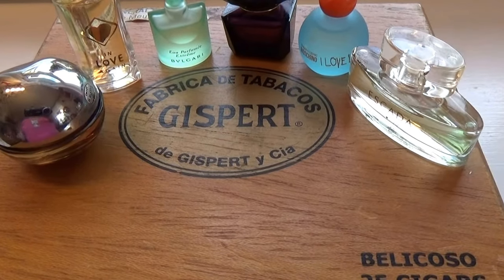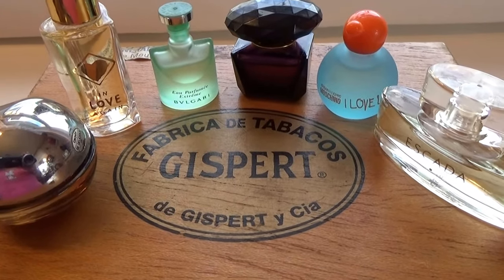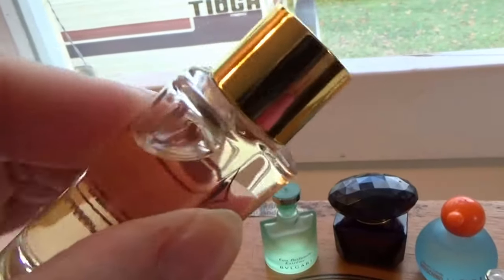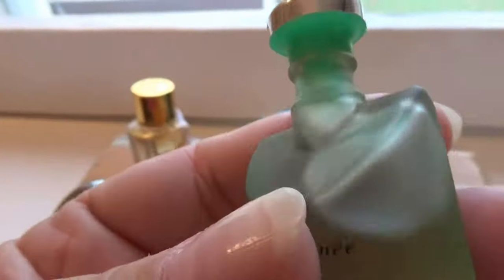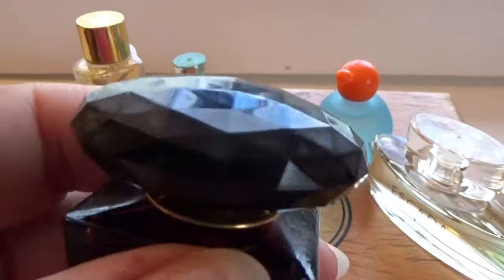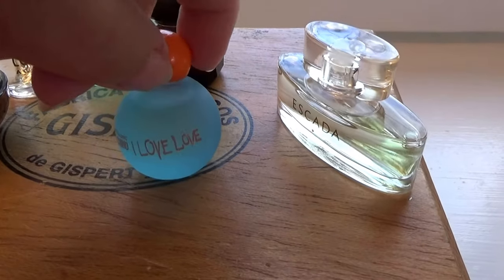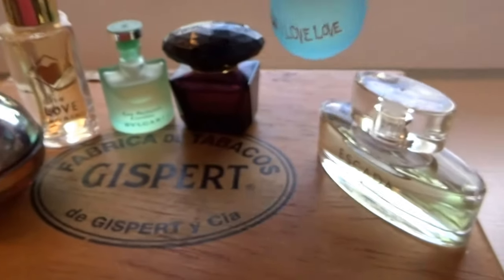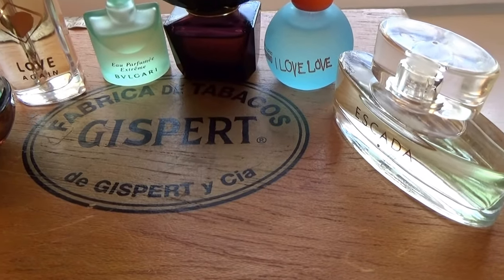Perfume Bottles In Gispert Cigar Box Find #3